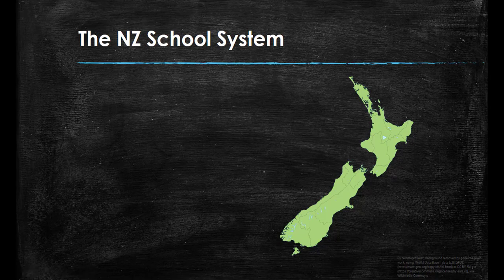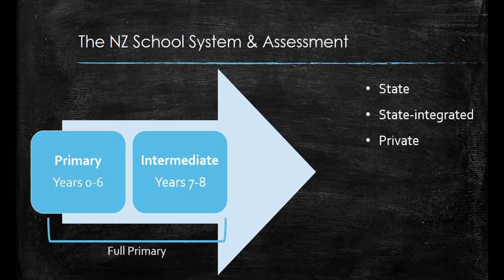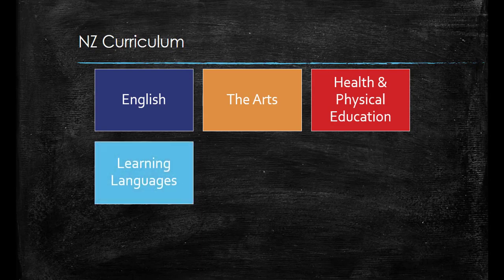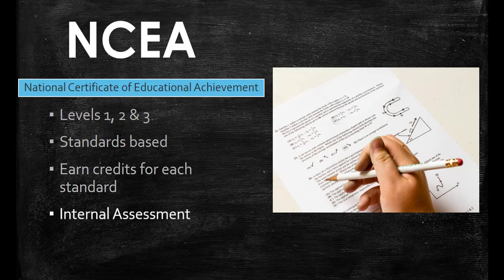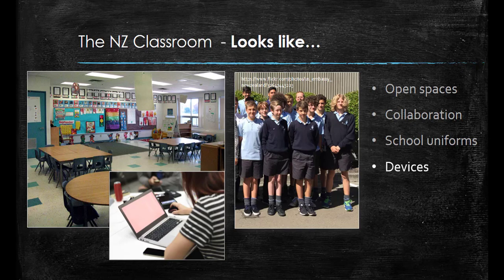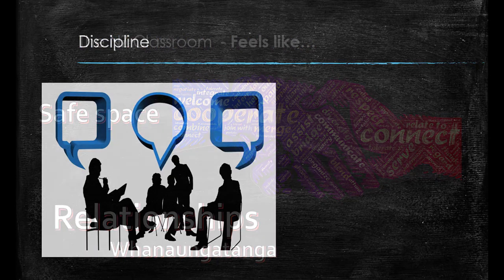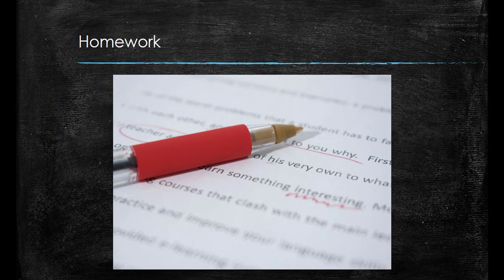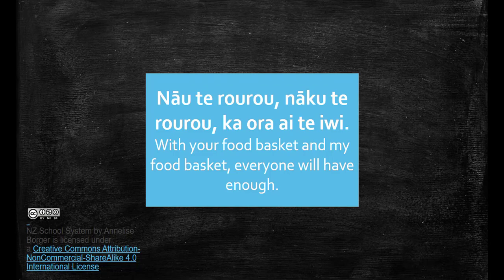The New Zealand School System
This video provides a brief overview of the NZ School System

Including:
The types of schools
The year level systems
Assessment
The NZ Curriculum
NCEA
A NZ Classroom
Discipline
Homework